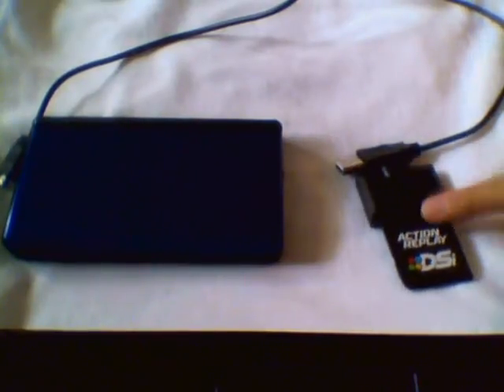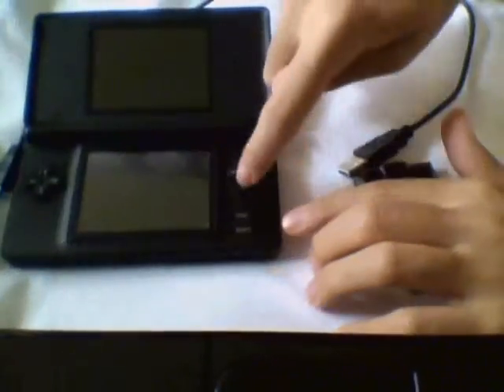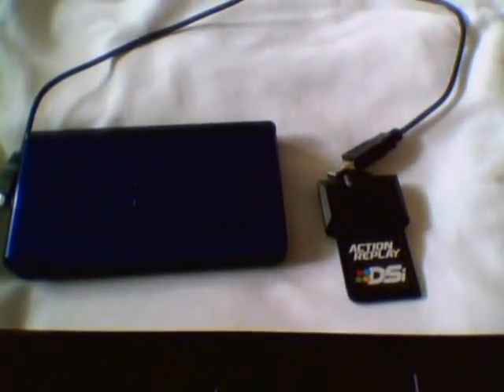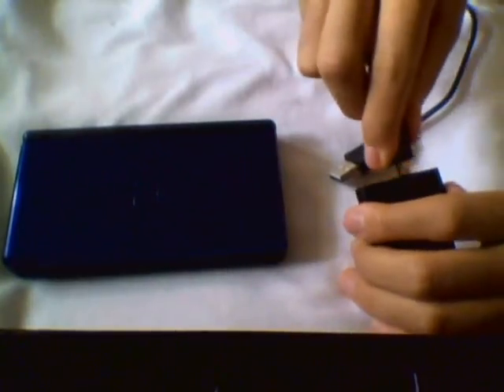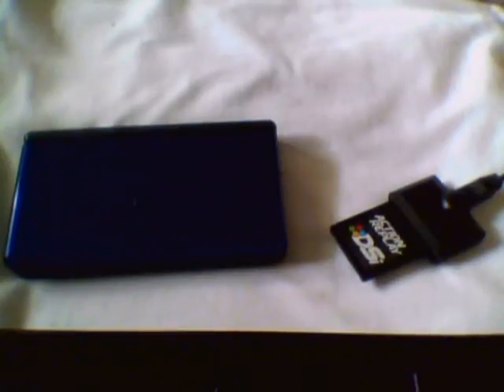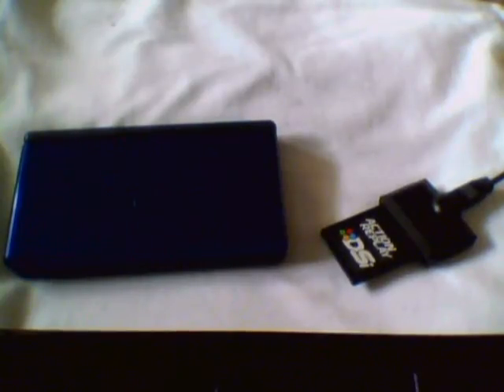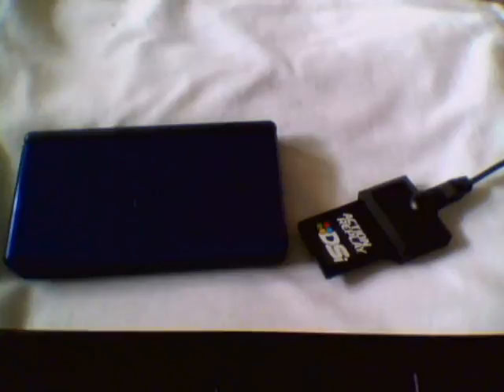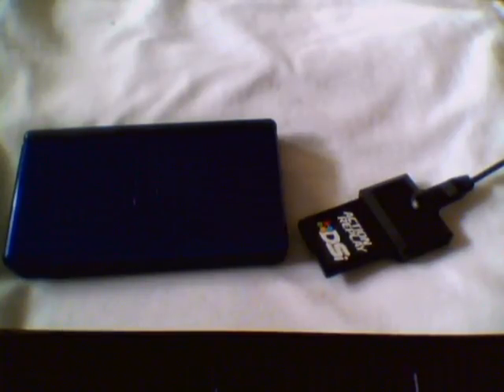How to fix Action Replay DSi Red Screen (My Solution- Hardware Reset)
Instructions and details:

*Note: If you damaged it physically, or by dropping it in water, I cannot guarantee this will work. I made this video for those people who followed that misleading video. And further, if this did not solve your problem, you may sadly need to buy a brand new Action Replay DSi.*

Instructions:
1. Plug in Action Replay DSi
2. Open Action Replay DSi Code Manager in your PC
3. The top left hand corner of the window that has the 4 dots and says "Action Replay DSi Code Manager", right click over top and select the option: " About Action Replay DSi Code Manager.."
4.Select Reset hardware, and follow from there.
5. If codes are wiped, read the manual and reload your codes. Google is a good way to find solutions also.

I hope I helped, and please give me feedback such as a like or comment. Thank you! :)